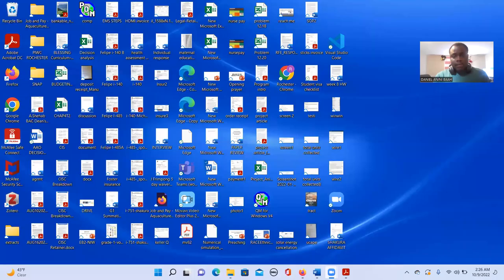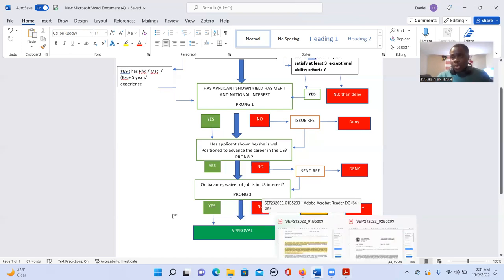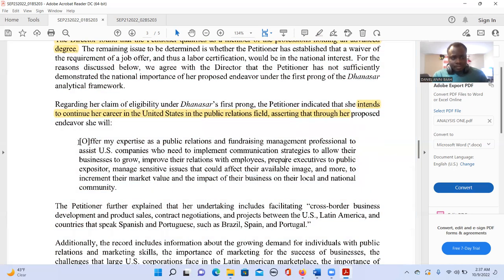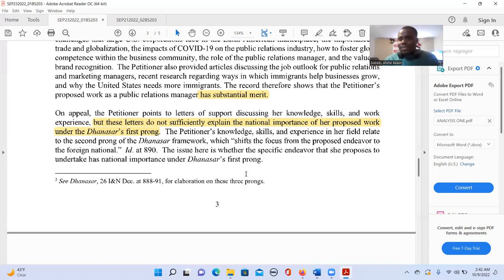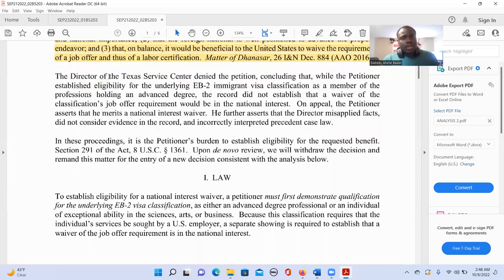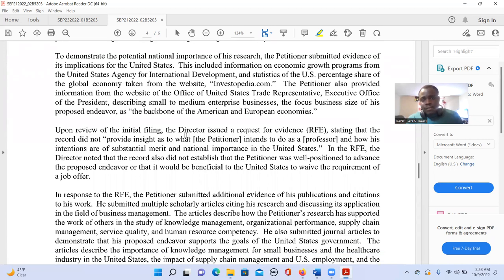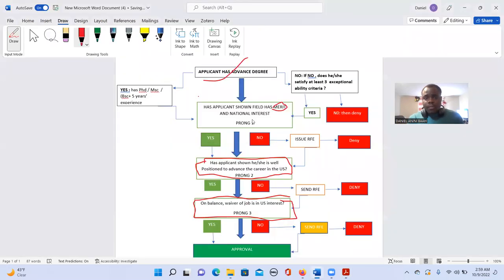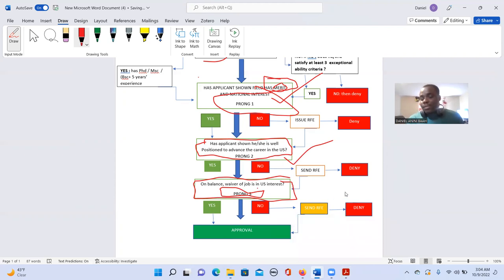Reviewing denied EB2-NIW applications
This video reviews denied EB2 NIW applications to help applicants understand common mistakes that lead to petition denials